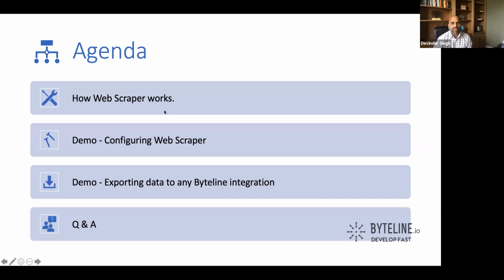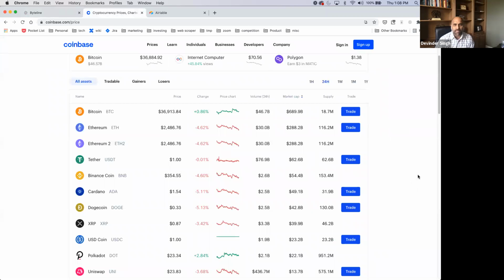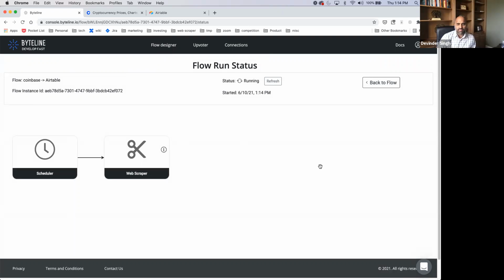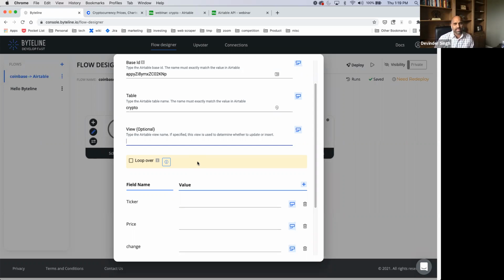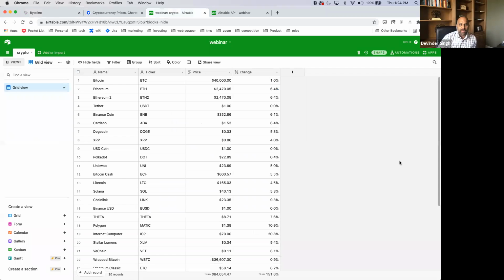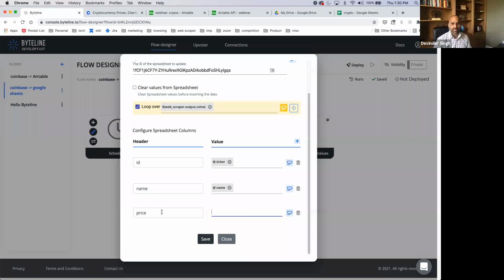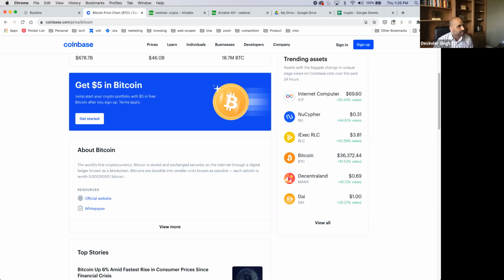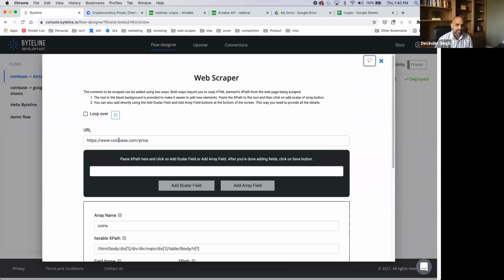Webinar #2 - Using Byteline Web Scraper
This webinar shows how to use Byteline Web Scraper along with its Chrome extension to scrape any website. You can easily export the scraped web scraped data to 100+ Byteline integrations. The Chrome extension acts as one of the excellent web scraping tools to easily select the web page elements to scrape.